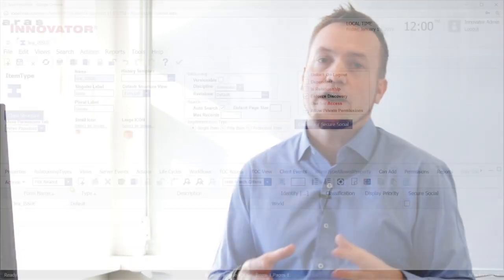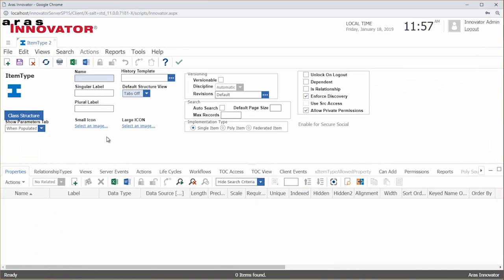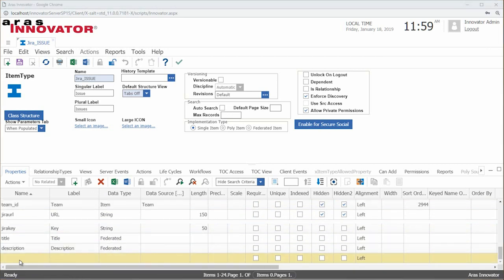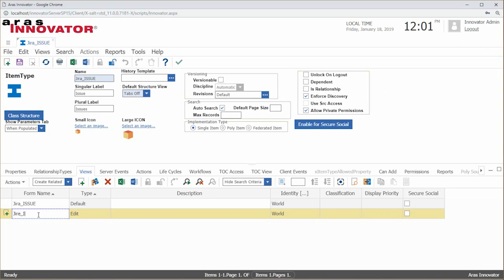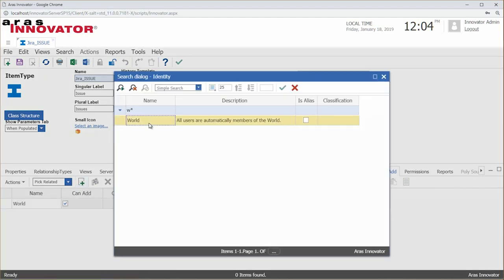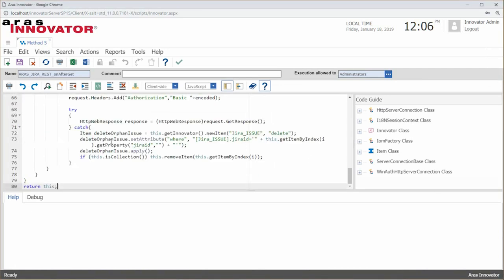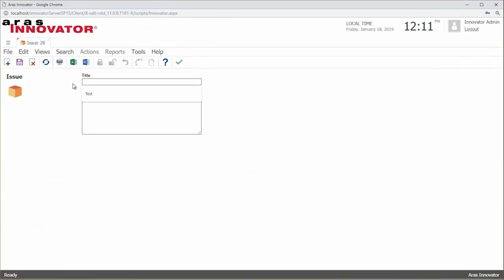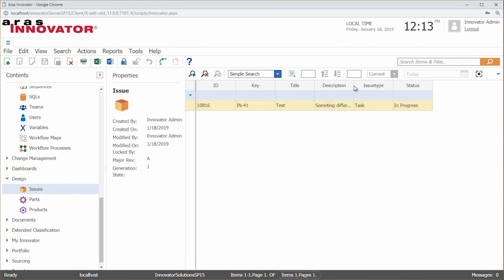Integrating Jira data into Aras Innovator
We receive a lot of questions on data federation when we are evaluated for PLM projects. Mainly because of the legacy systems in place, but also because some dedicated software may be very well suited for some specific people in the company. In this tutorial, you will learn how to integrate data from JIRA into Aras Innovator

In this blog post, you can find additional information and scripts